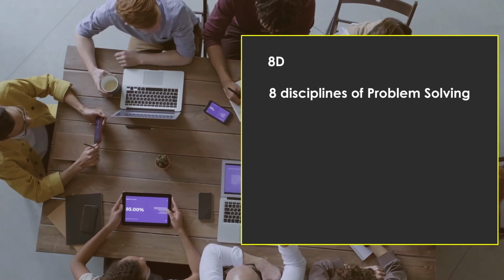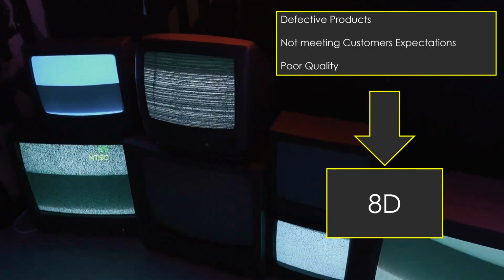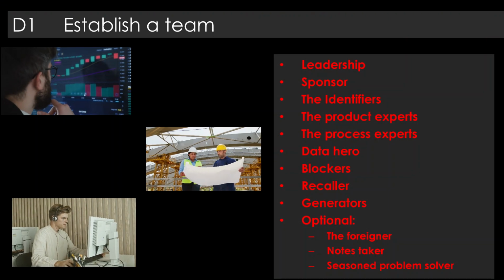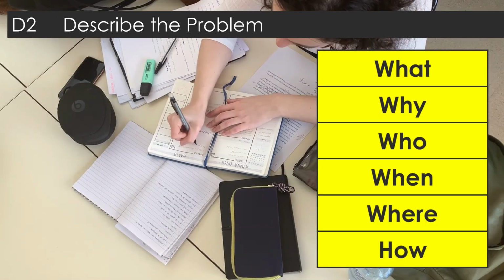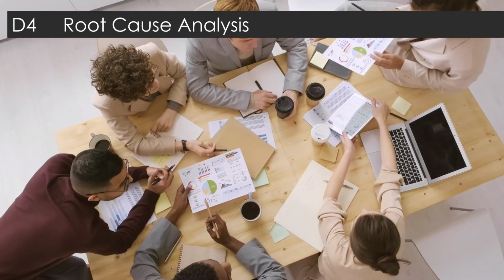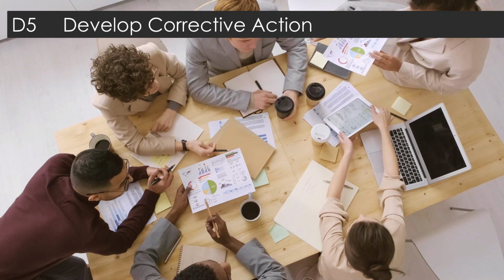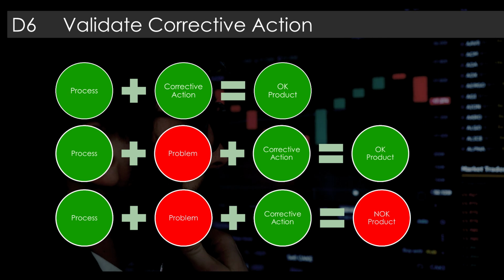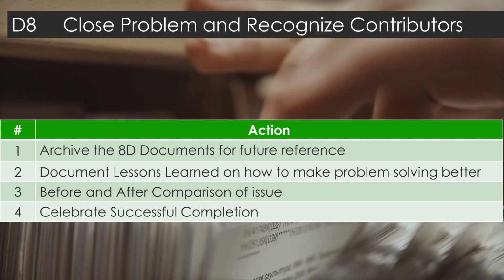Mastering 8D Disciplines for Problem Solving like a PRO 💪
✅ Problem Solving is Chaging. Your SKILLS must change.
Apply the concepts shown in this video and see better results FAST.

In this video you will learn about the Eight disciplines of problem solving (8D) developed by Ford. This video contains all key elements for proper use of this tool, including 5W1H for proper problem description and action plan. How to define and activate containment actions. Some tools for root cause analysis, like 5 Whys method and Ishikawa/fishbone/cause & effect diagram.
How to proper define permanent corrective actions and how to validate them. How to define and activate preventive actions and, finally, how to close the problem and recognize contributors.

00:00 Intro
00:29 Background
01:10 D0 - Prepare for 8D
01:50 D1 - Establish a Team
04:05 D2 - Describe the Problem, 5W1H
06:29 D3 - Containment Actions
07:31 D4 – Root Cause Analysis RCA, 5 Whys.
08:35 D5 – Develop Permanent Corrective Action 5W1H
10:00 D6 – Validate Permanent Corrective Action
11:05 D7 – Preventive Actions
11:48 D8 –Close Problem and Recognize Contributors
12:26 Conclusions